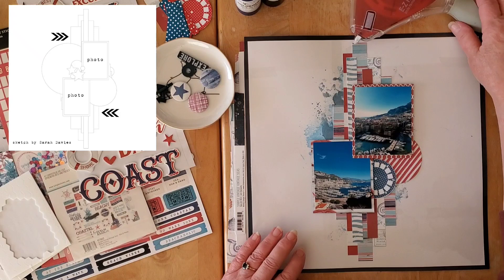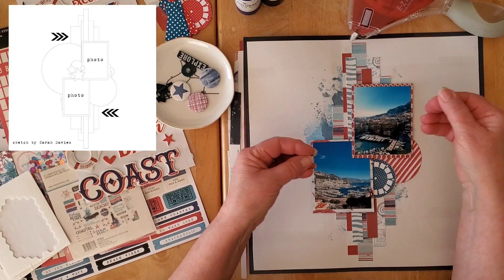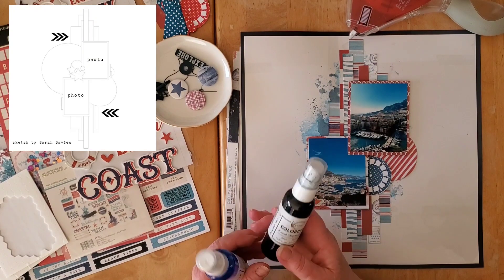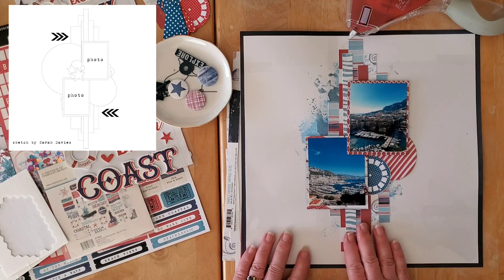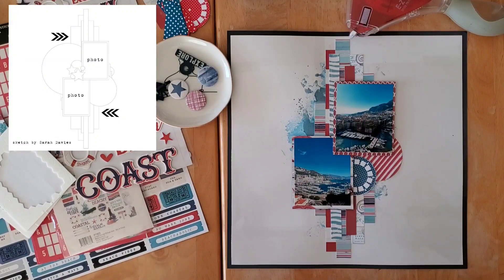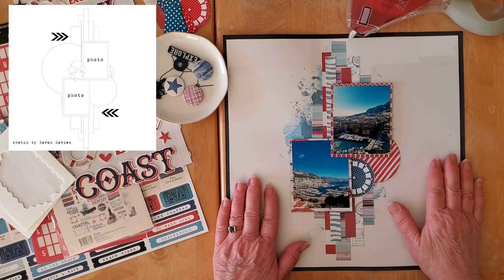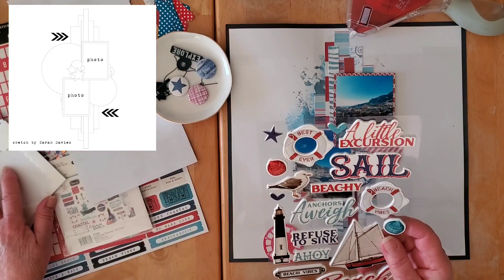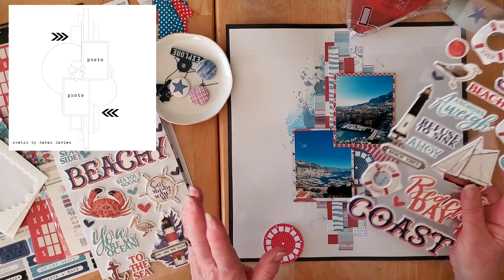30DSCBL11 DAY 9 - 12X12 LAYOUT - A LITTLE EXCURSION TO MONACO (COLLECTIONOBSESSION KIT)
Today's sketch is by the lovely and talented Sarah at @SarahDavies1

I am also honoured to be on the  NicoleJones911 Designs Design Team.
discount applies to all purchases, including classes :).  She also goes live regularly here on YouTube : @nicolejones911 and has an awesome Facebook group